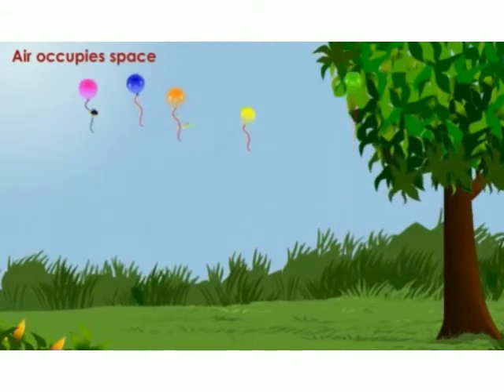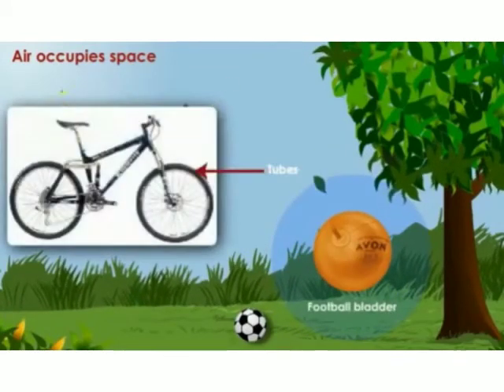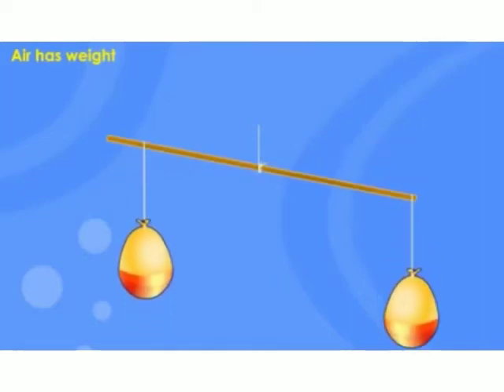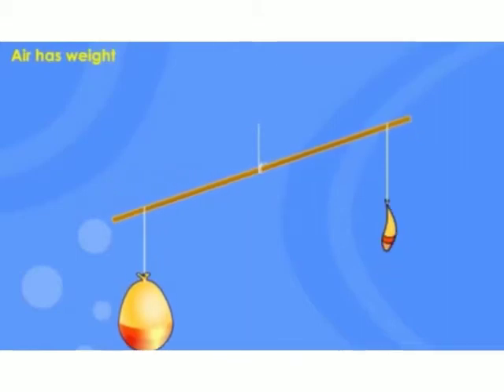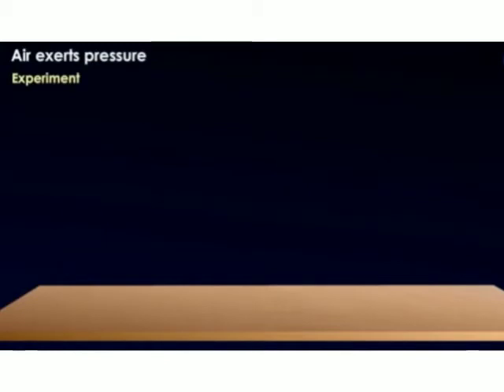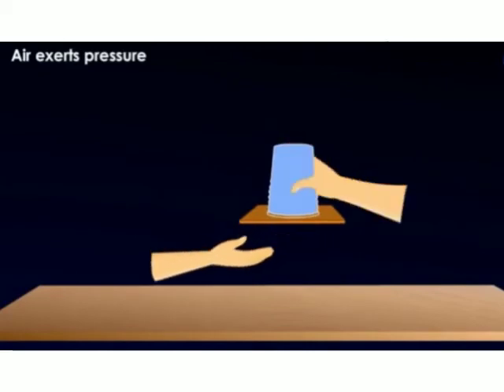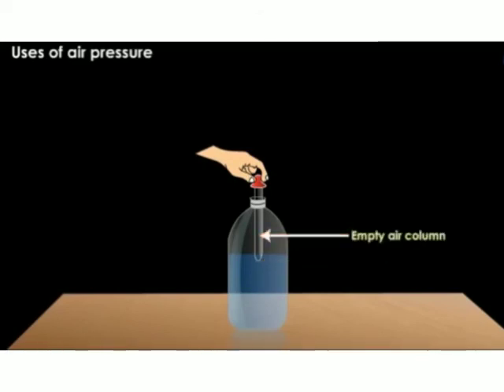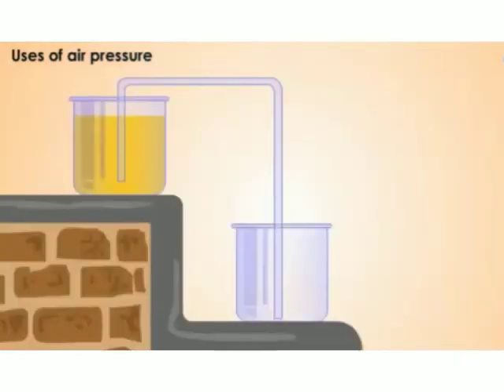Science class 5, Properties of Air